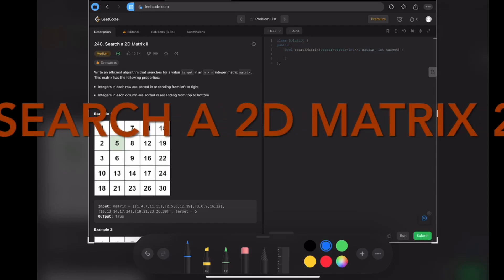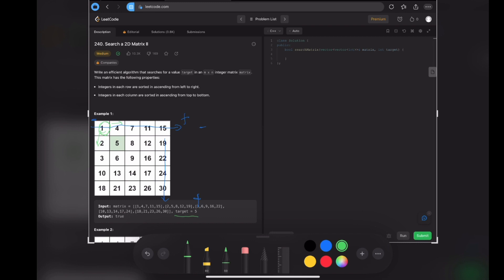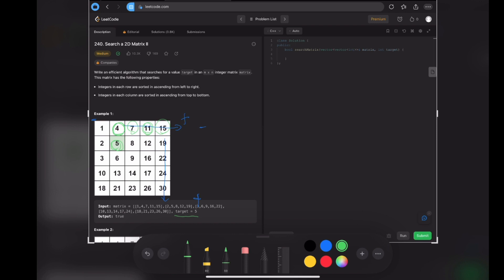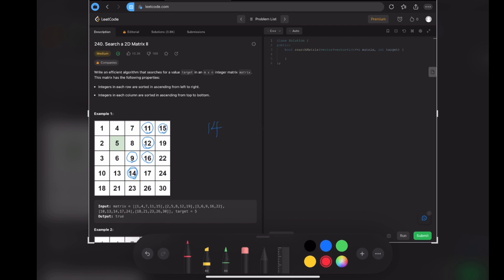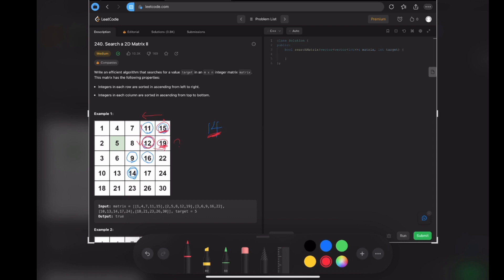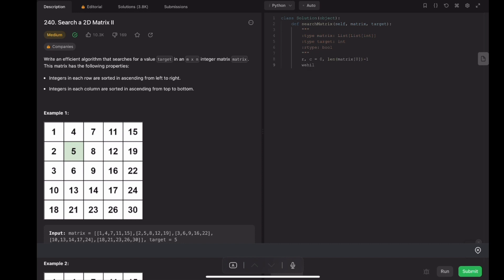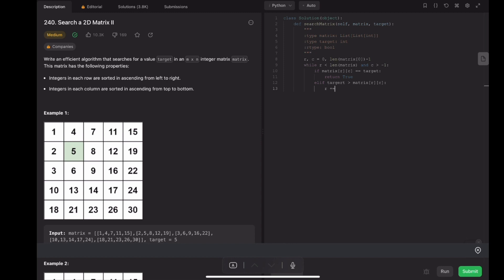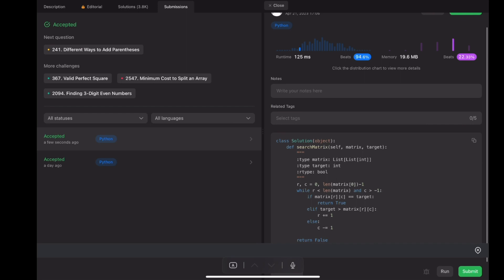[ LeetCode 240 ] Search a 2D matrix 2